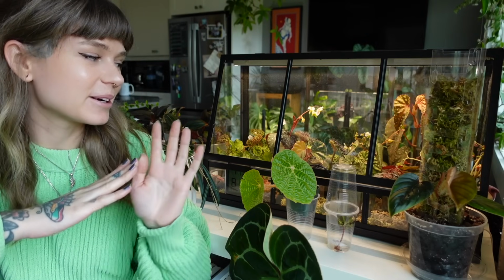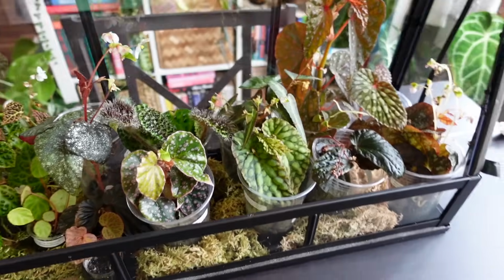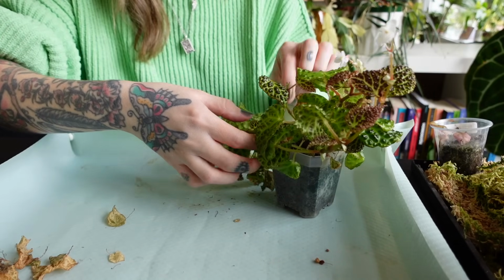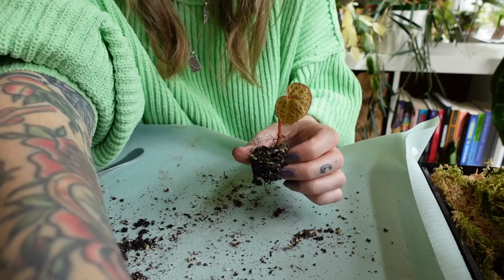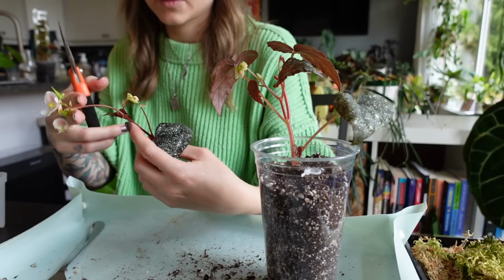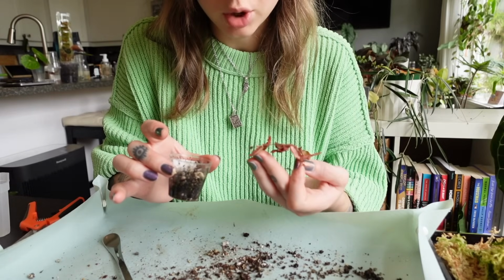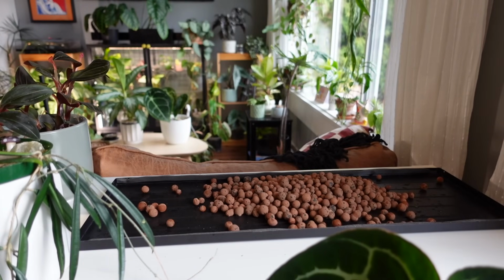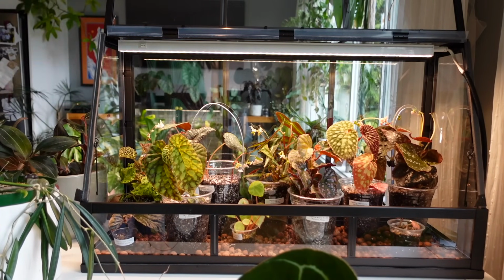🌿 ikea akerbar diy begonia greenhouse 🌿 setup, repotting terrarium begonia, + more!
✨ RELATED LINKS:
AKERBAR greenhouse
Barrina light (US) / (CA)
Weather stripping (flap type) (US) / (CA)
Weather stripping (foam) (US) / (CA)